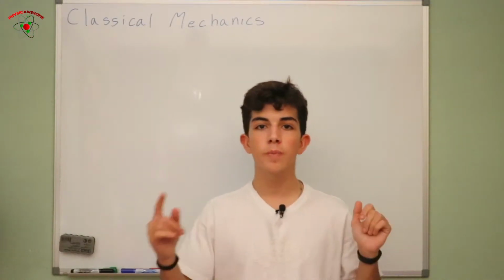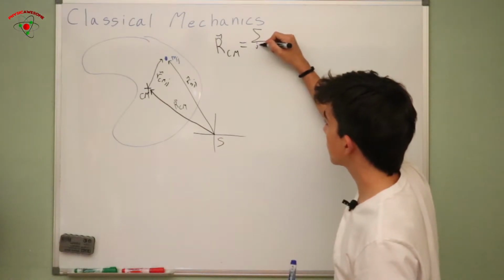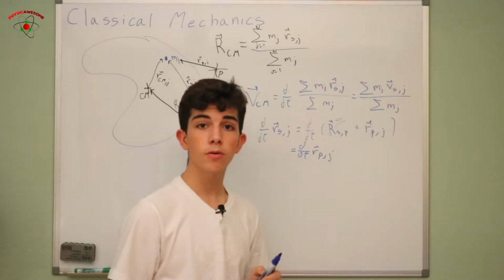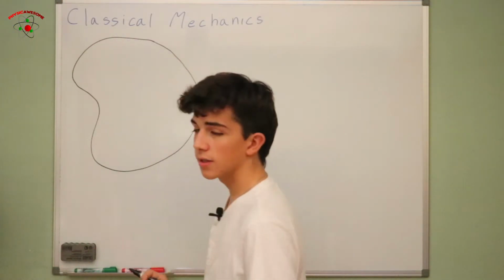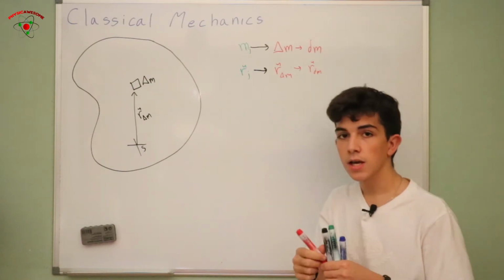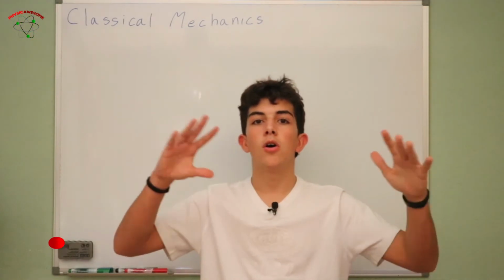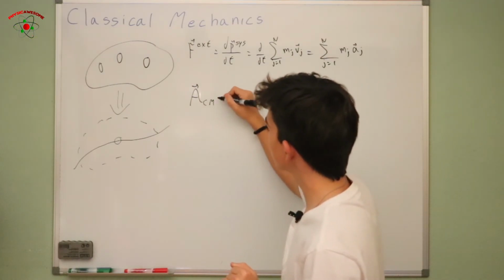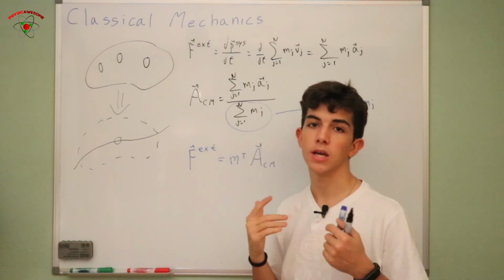Classical Mechanics 12 | Multiparticle systems 2/2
In this new video of our Classical Mechanics series, we will continue with our knowledge about multiparticle systems. First, we will examine the velocity and acceleration of our center of mass. After that, we will understand how to translate everything we have done about multiparticle systems to continuous systems. Finally, we will reach the climax of these multiparticle systems videos by justifying the point particle assumption.